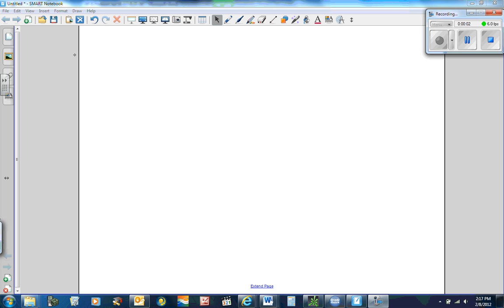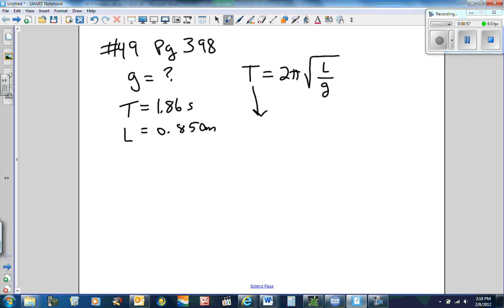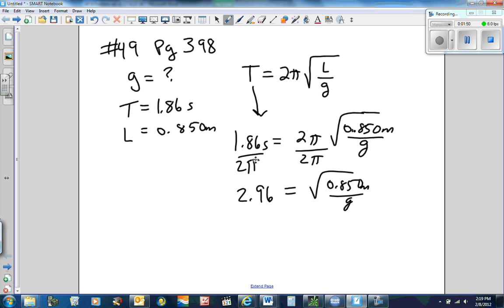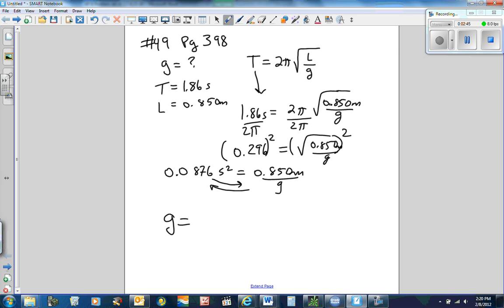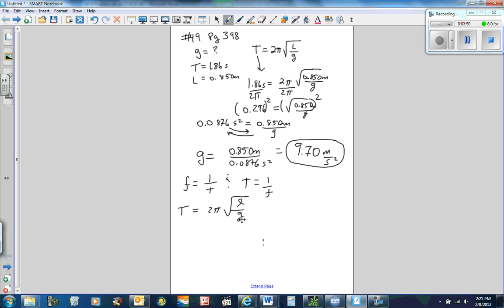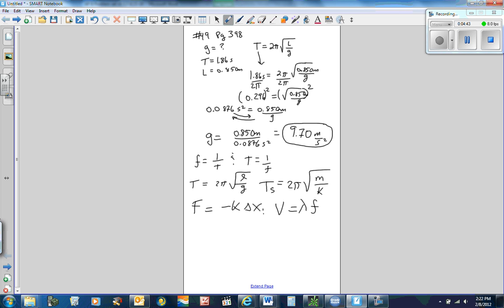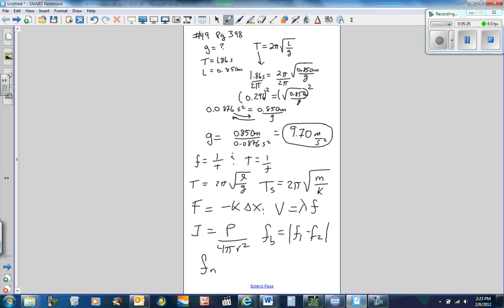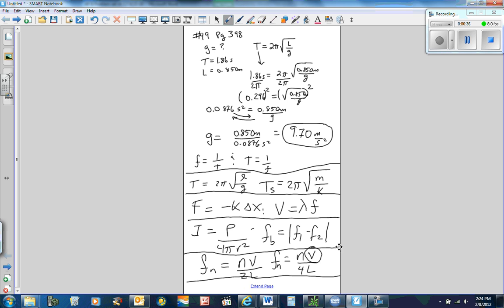Pre-AP page 398 #49.wmv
Pendulums and free fall acceleration